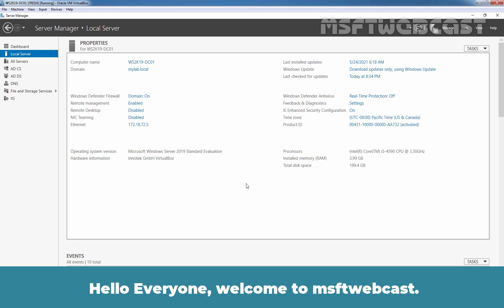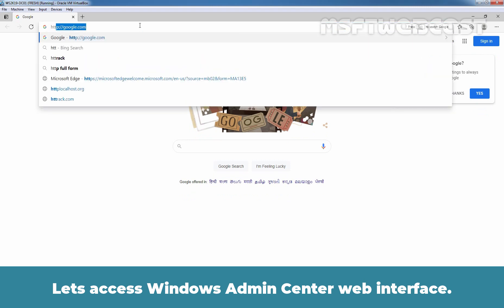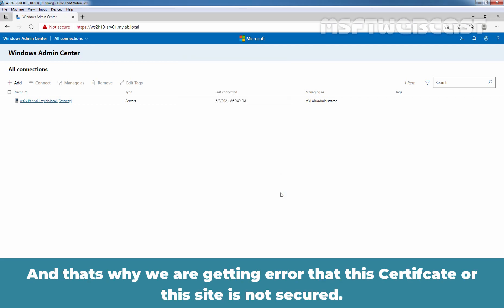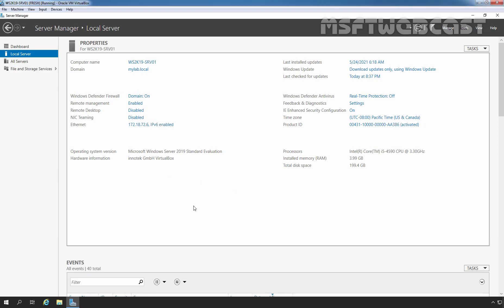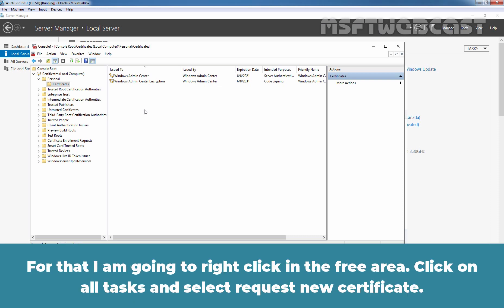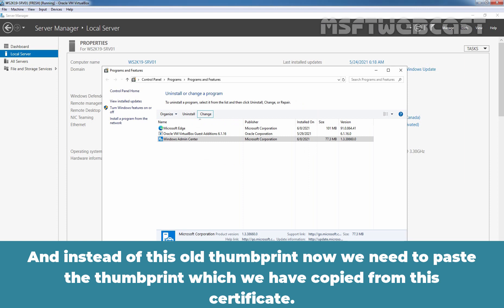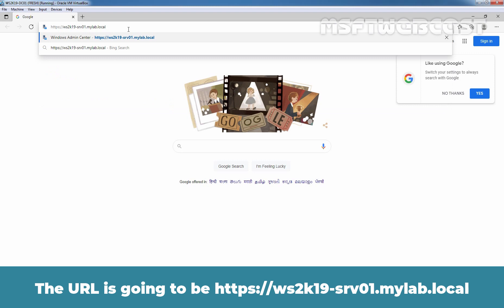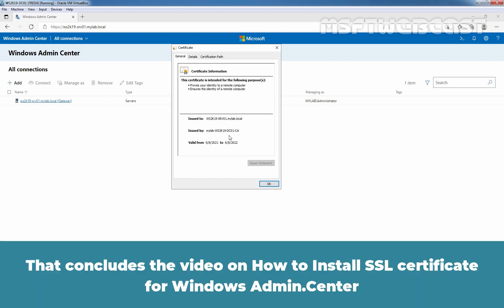Install SSL Certificate for Windows Admin Center in Windows Server 2019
Video Series on Windows Admin Center:

This is a step by step guide on How to Install SSL Certificate for Windows Admin Center web interface in Windows Server 2019